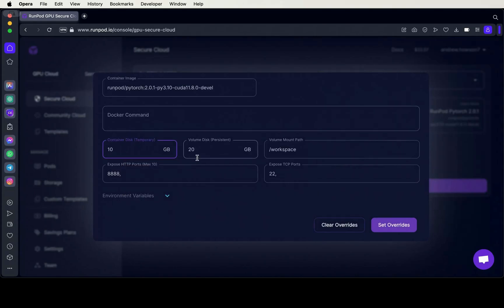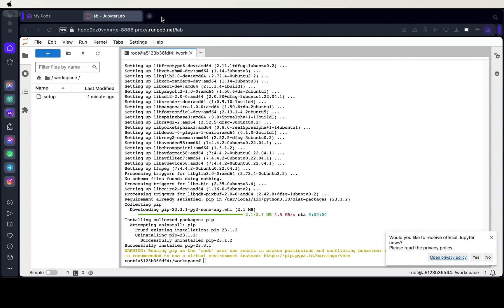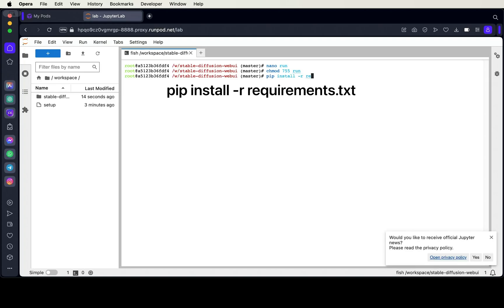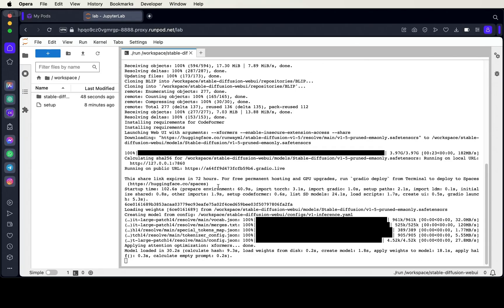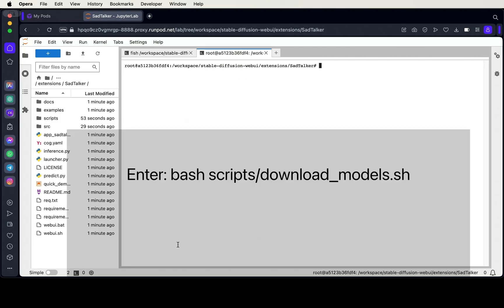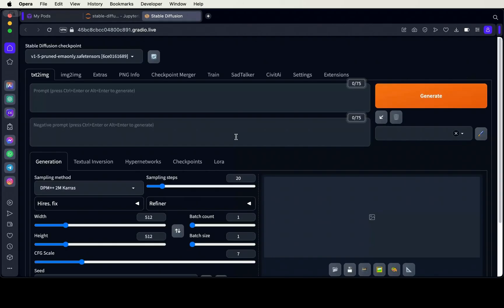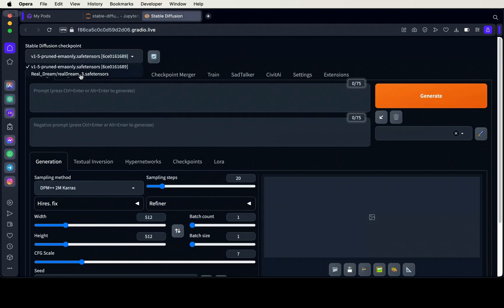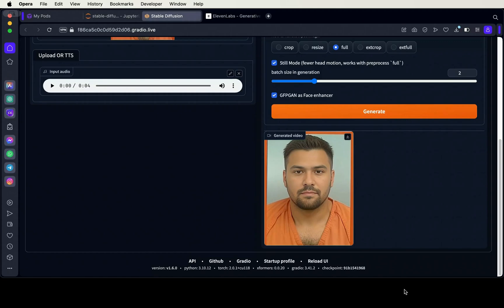Sadtalker Setup - Revised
This is a revised tutorial on how to setup Sadtalker in Automatic 1111

Here's some info you'll need:
Create a script or enter the commands below in the terminal
#!/bin/bash
apt update
apt upgrade -y
apt install ffmpeg nano unzip pkg-config libcairo-dev -y
pip install --upgrade pip
cd stable-diffusion-webui

nano run
#!/bin/bash
python -m pip install --upgrade pip
export COMMANDLINE_ARGS="--xformers --enable-insecure-extension-access --share"
python launch.py
save this script with CTRL + X (control+X for MAC OS)
chmod 755 run
If there's an issue with xformers, re-install it with the following command;

Open the terminal in the 'stable-diffusion-webui/extensions/sadtalker' folder,
and execute the command 'bash scripts/download_models.sh'